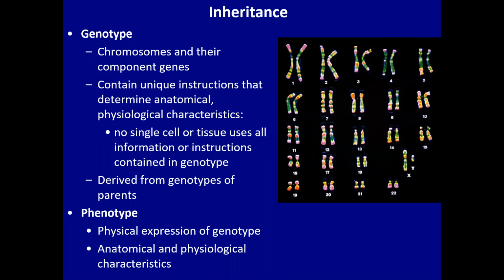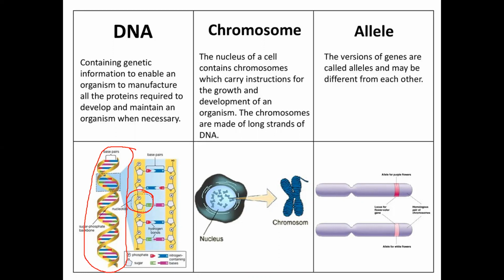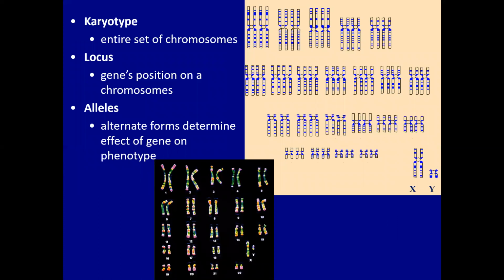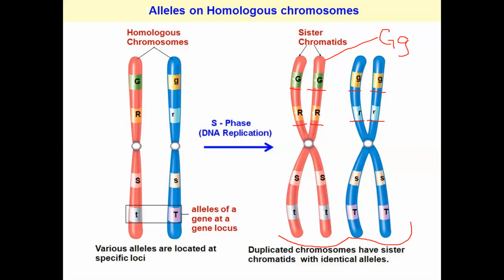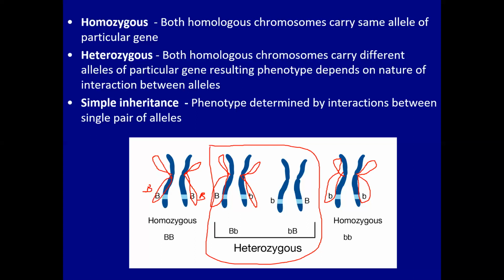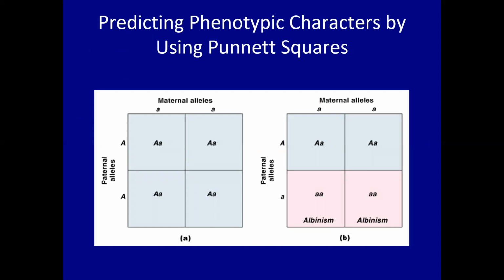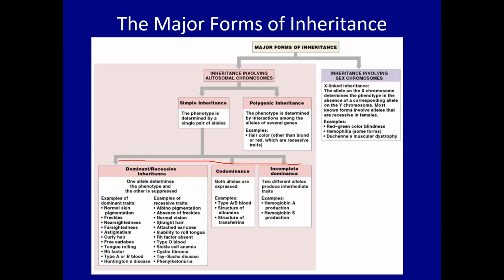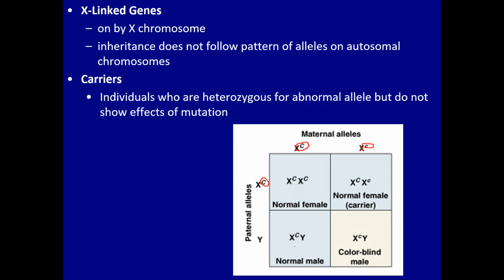Development and Inheritance 3 of 3